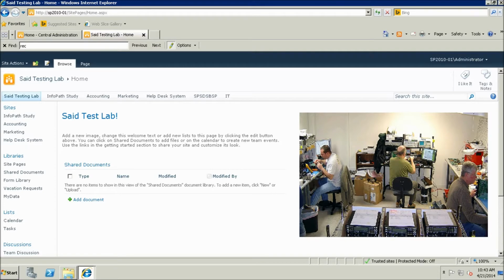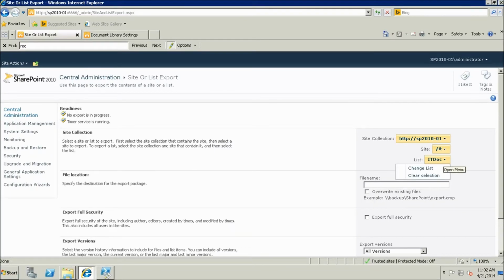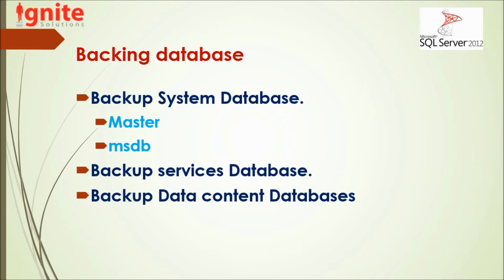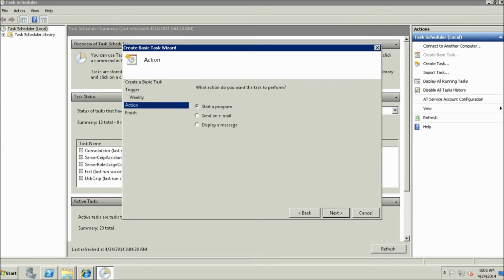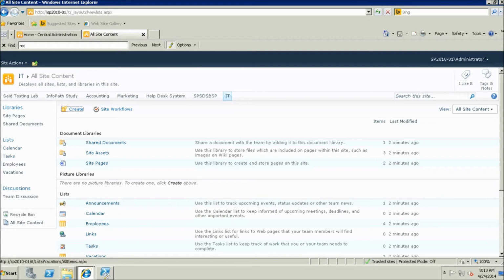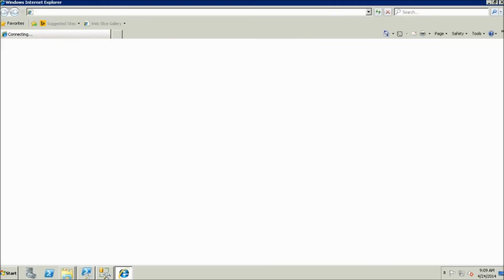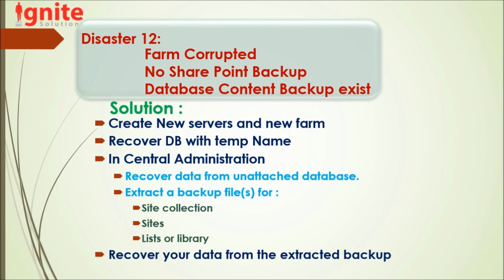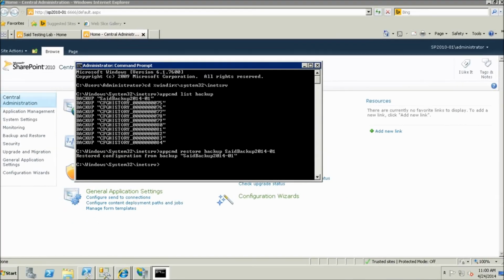13 Data Loss Disasters in SharePoint and How to Get Your Data Back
13 Disaster you might face in SharePoint and how to recover data
In this Video I walk with you step by step in backing up you SharePoint , your SQL Server , IIS .. then give you 13 Disaster Situations and show you how could you get your system back live and working.
You can download the files of Scripts I used in the Demo from this link . :